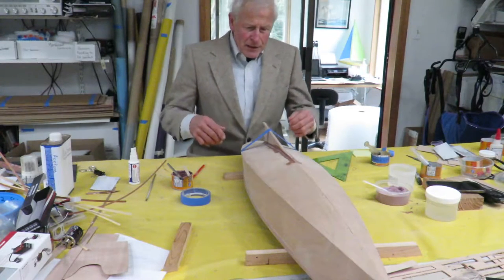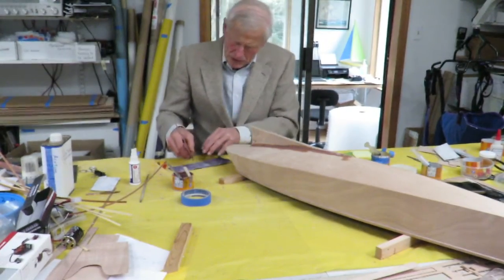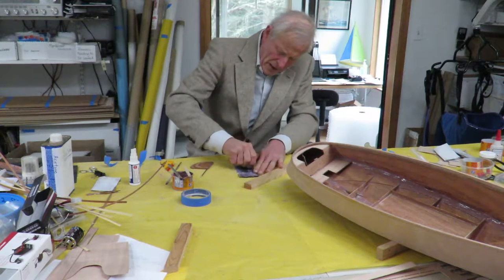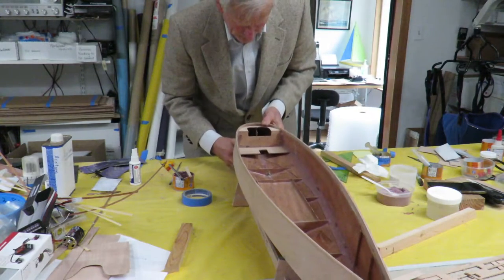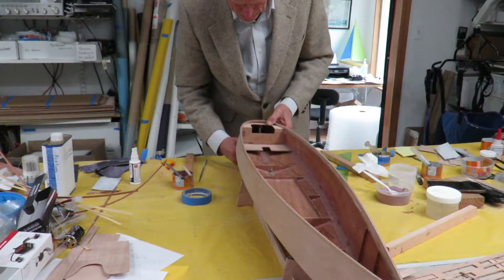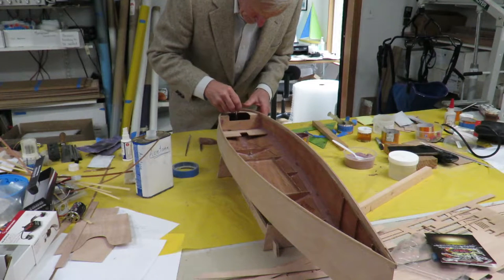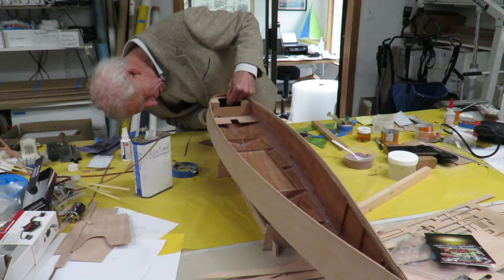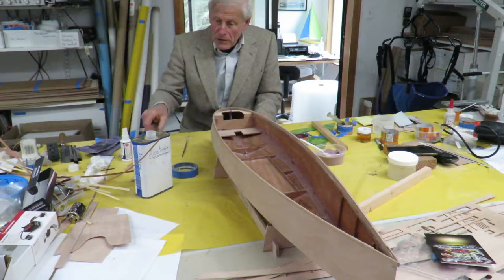Stormy 45 Assembly - Part 7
Welcome to the official Stormy 45 assembly video series! This video is Part 7 of 10.

The purpose of this video series is to smoothly guide you – a builder or a potential builder – through the process of assembling the elegant Stormy 45 radio-controlled launch yacht.

This video series consists of ten videos, and each video is approximately two hours long. The Stormy 45 assembly videos follow the Stormy 45 instruction manual and show you the assembly process from start to finish.

Sections of the Instruction Manual covered in this video (Part 7):
     Chapter D: Section 18, Section 19, & Section 23
          (“Attaching the Rudder Post to the Rudder Support Column,”
          “Building the Interior Furniture,” and “Building and Installing the
          Motor Cabinet (for electric version only)” in Chapter D. Sections 20,
          21, and 22 are NOT included in this video; Sections 20, 21, and 23 are
          included in the next video (in Video Part 8).)

This video features the co-designer of the Stormy 45 model, the founder of Tippecanoe Boats, Will Lesh. Enjoy!